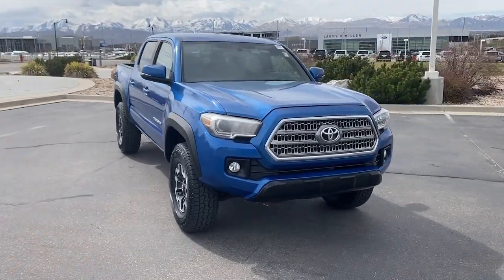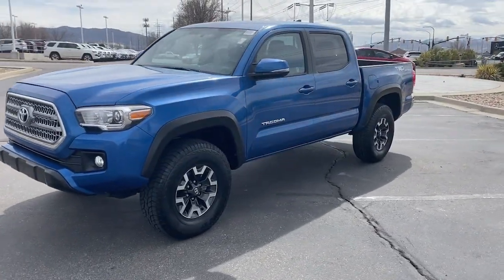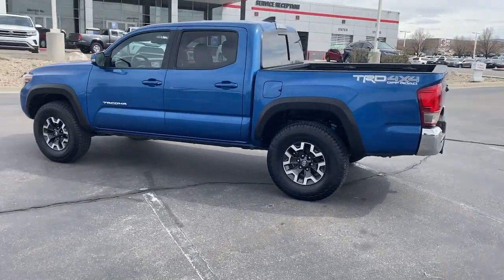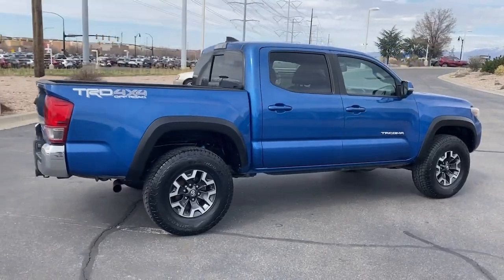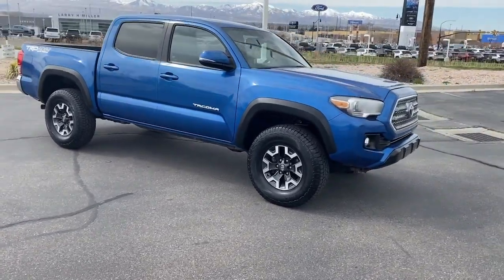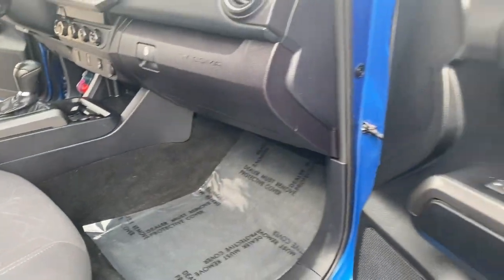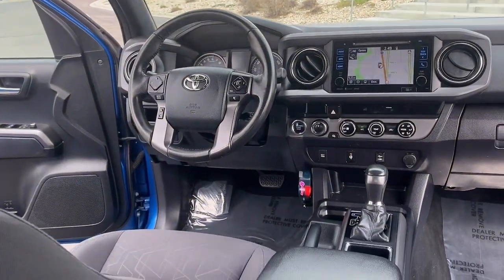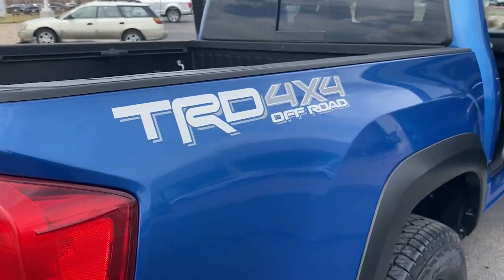2017 Toyota Tacoma Draper, Sandy, South Jordan, Riverton, Salt Lake City 69404A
Blazing Blue Pearl Used 2017 Toyota Tacoma TRD Off-Road available in 11453 Lone Peak Parkway, Draper, Utah at Karl Malone Toyota. Servicing the Draper, Sandy, South Jordan, Riverton, Salt Lake City, UT area.

2017 Toyota Tacoma TRD Off-Road Blue 4WD V6 6-Speedbrbrbr4WD ABS brakes Air Conditioning Alloy wheels Compass Electronic Stability Control Illuminated entry Low tire pressure warning Remote keyless entry Traction control.brbrbrCommunity - Service - ExperiencebrbrCome To See Our Specials!! See us on our Facebook page.brbrAwards:br * 2017 KBB.com Best Resale Value Awards * 2017 KBB.com 10 Most Awarded Brands